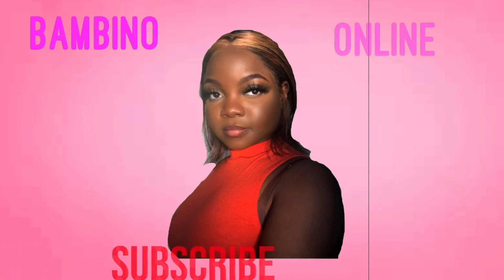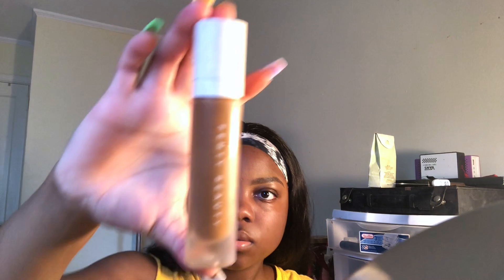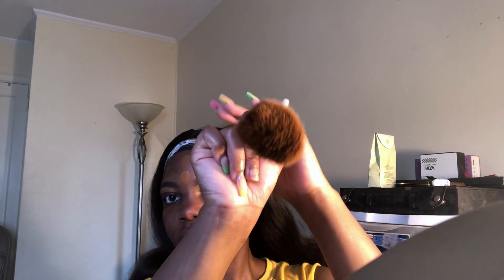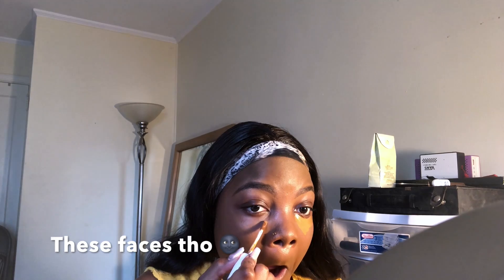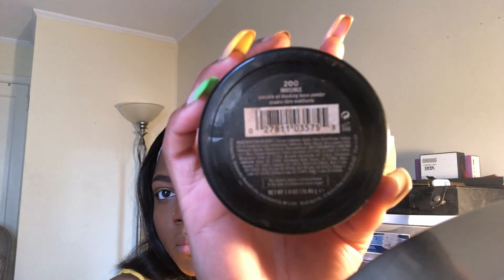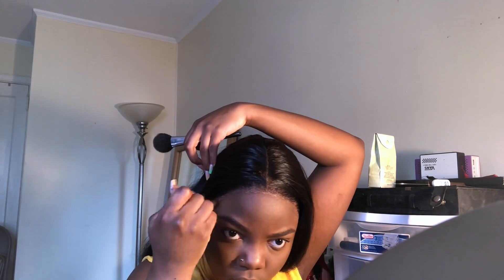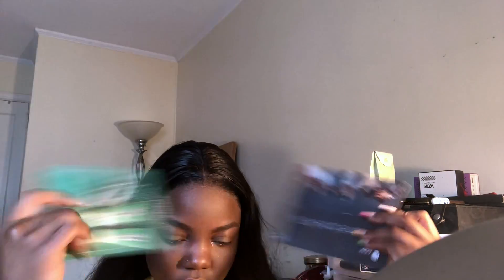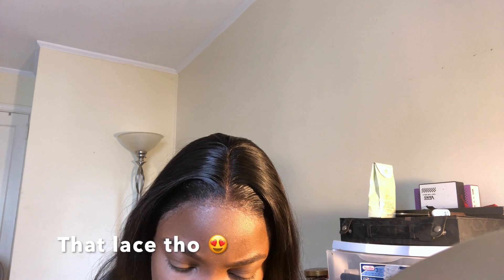GRWM: “Basic” Everyday Makeup Routine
This is my "basic" everyday makeup routine... Enjoy :)
I am working on making my content and editing top notch so please bare with me during this cute lil journey of of mine.

Just a small Zimbabwean YouTuber trying to make it in this big world!

Wig Insta: @_laidbytee_